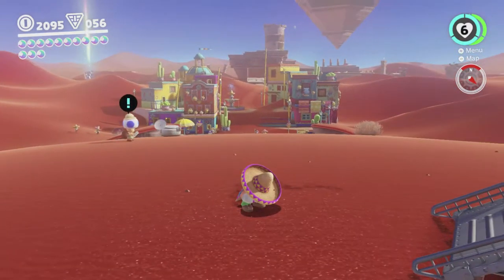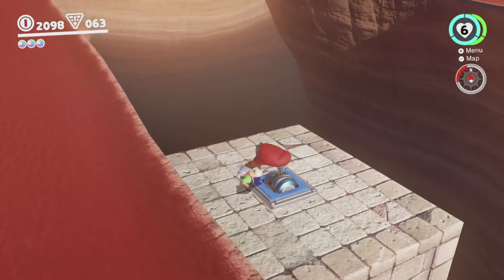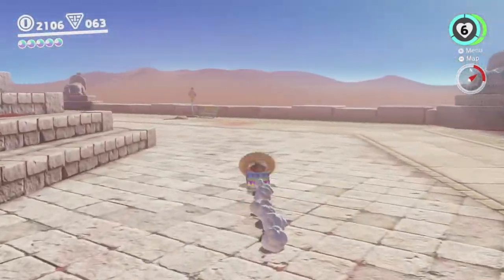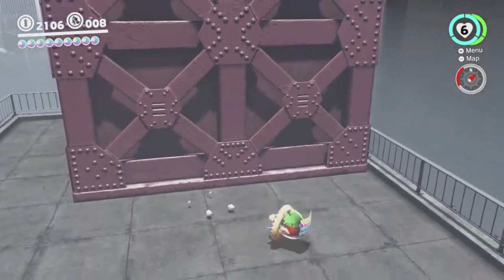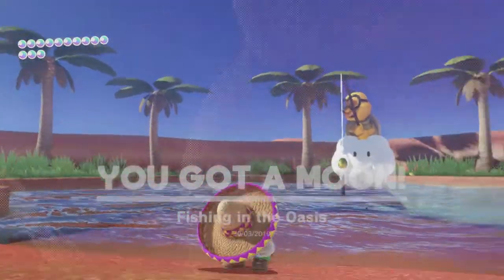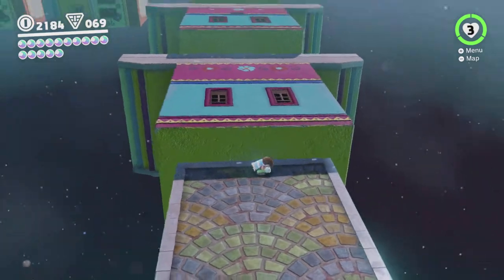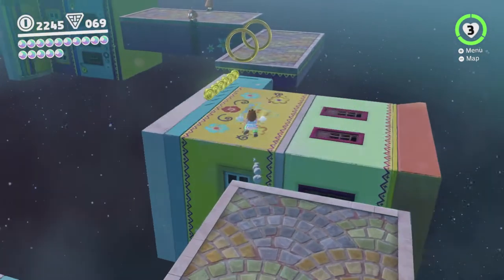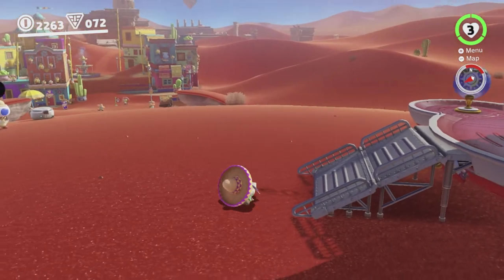SMO Crouched - 21 - Waddling Above a Strange Neighbourhood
i try to gather every moon in super mario odyssey while permanently crouching! in this video, i scoop up a bunch of tostarena's minor moons and fall a lot because capless subareas are capless